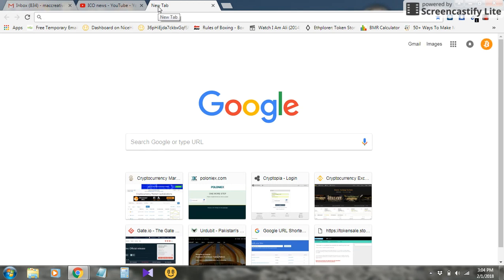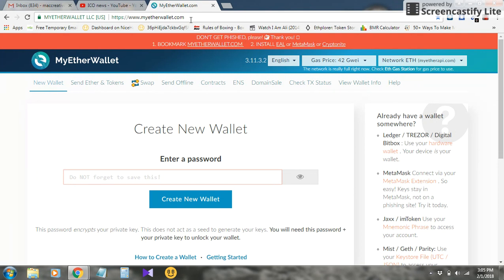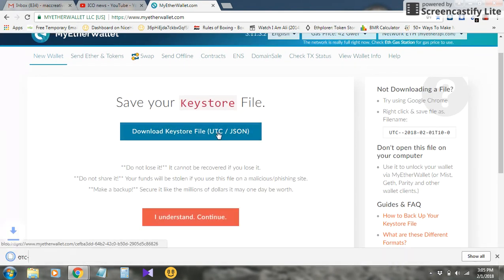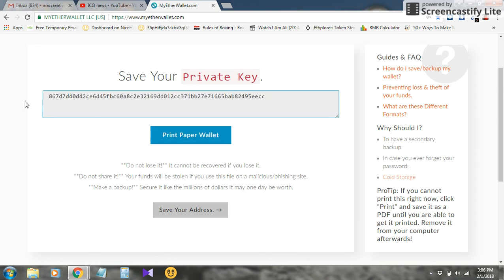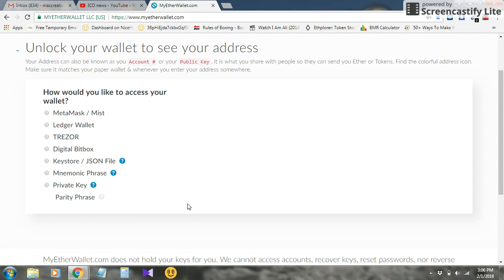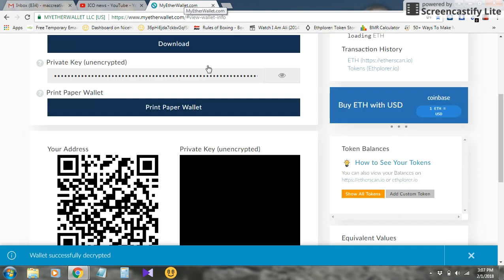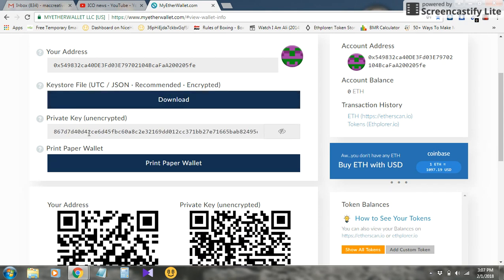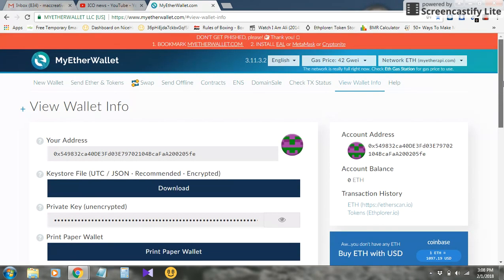How to make MY ETHER WALLET account and receive ICO tokens there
Free, open-source, client-side interface for generating Ethereum wallets & more. Interact with the Ethereum blockchain easily & securely. Double-check the URL ( myetherwallet.com ) before unlocking your wallet